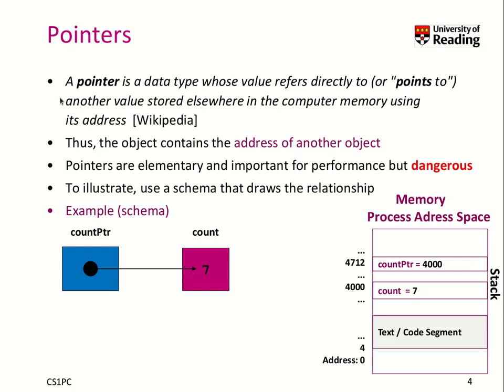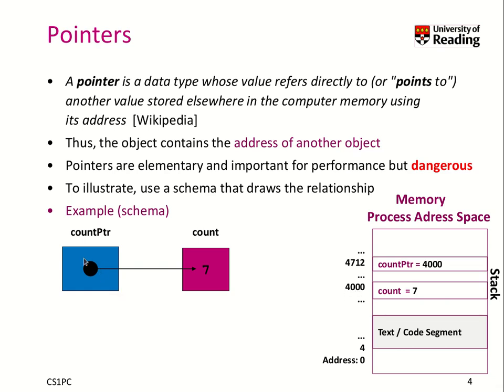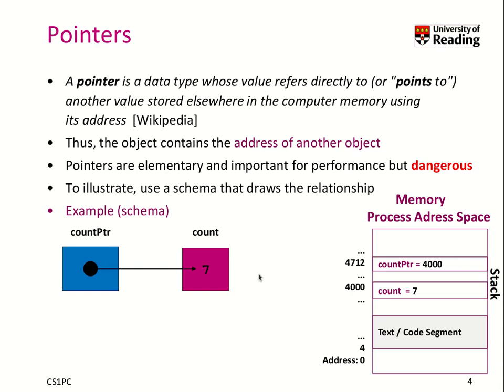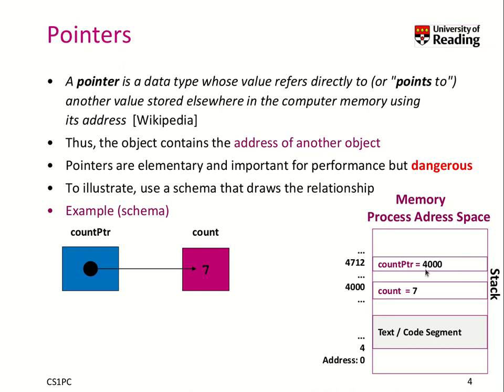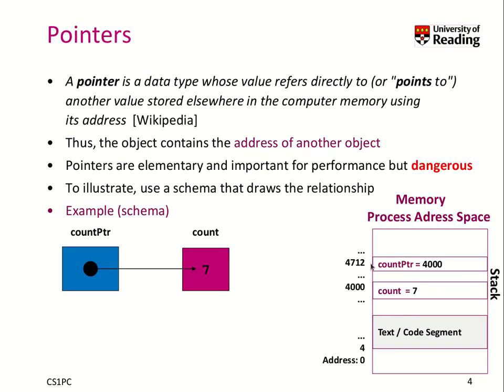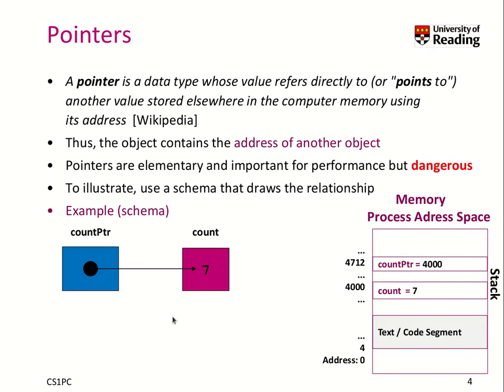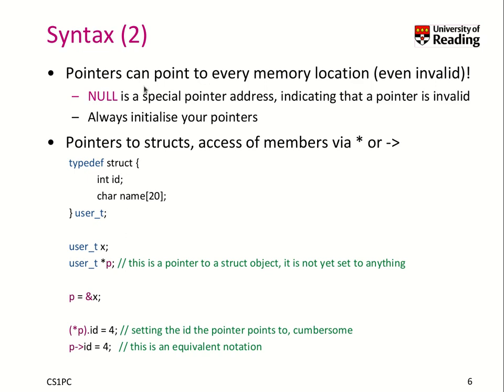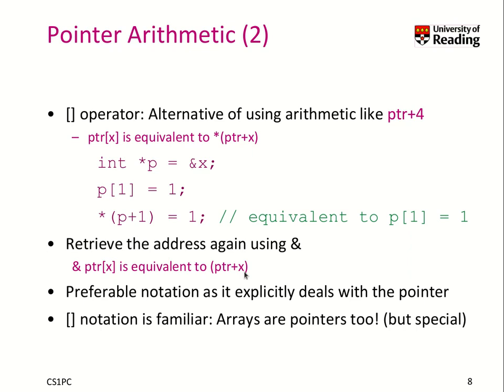Week 7-1-2 Basic Syntax and Semantics of Pointers